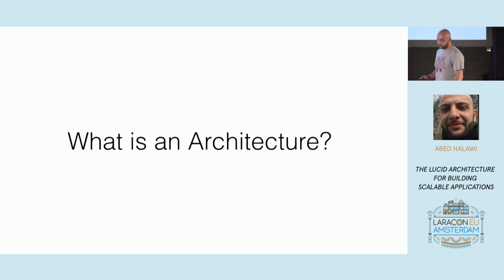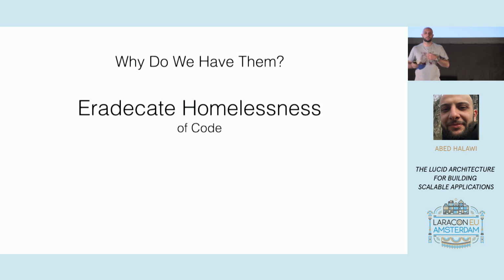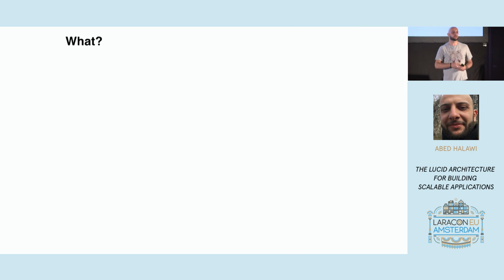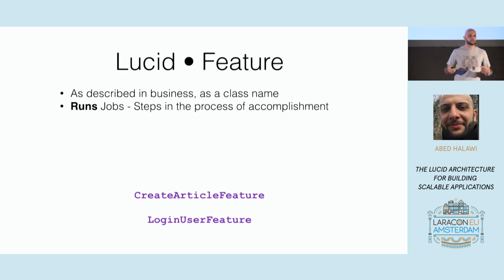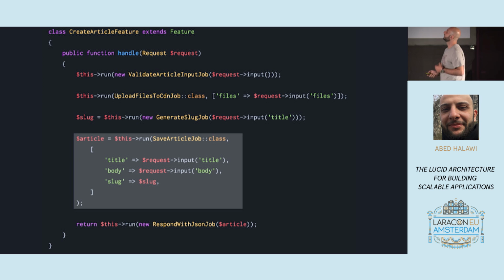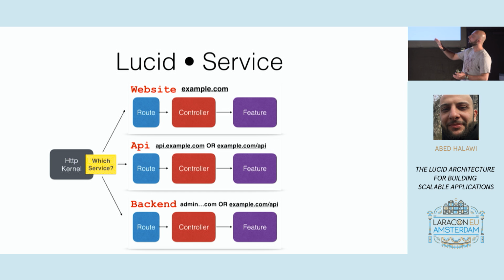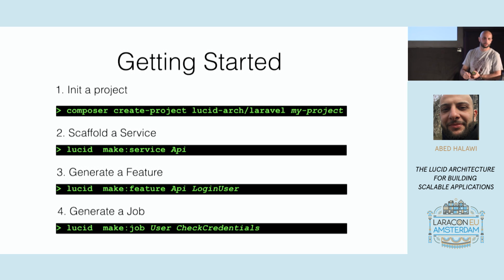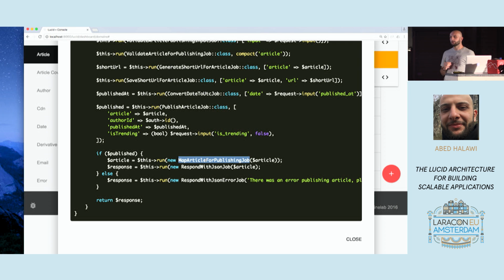Abed Halawi - The lucid architecture for building scalable applications - Laracon EU 2016